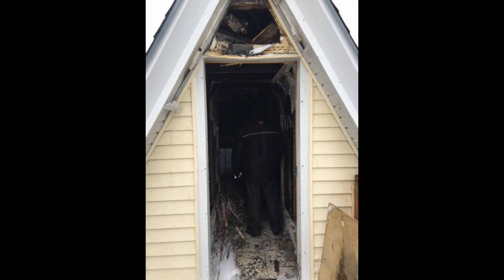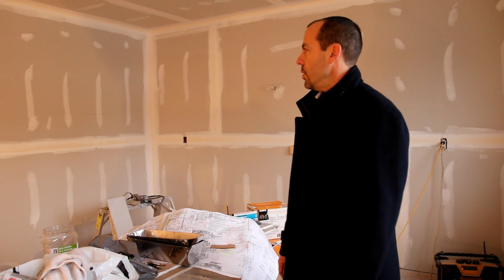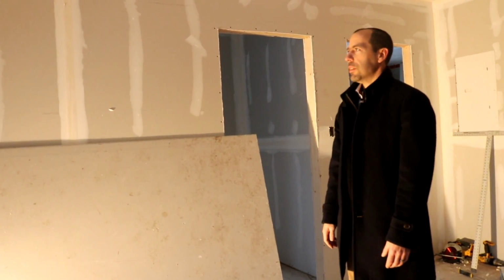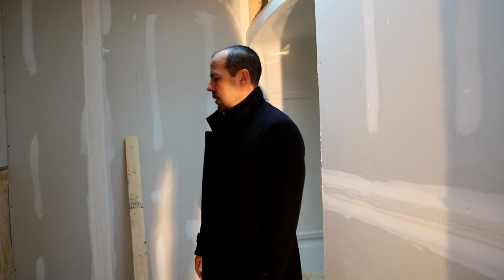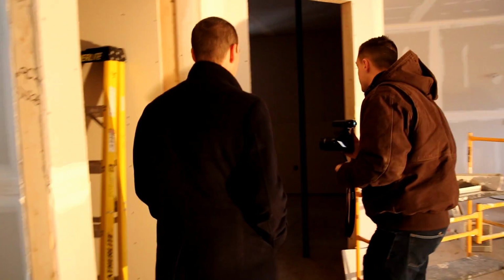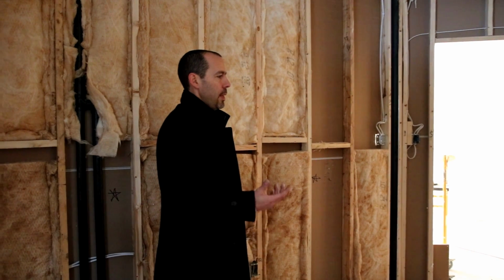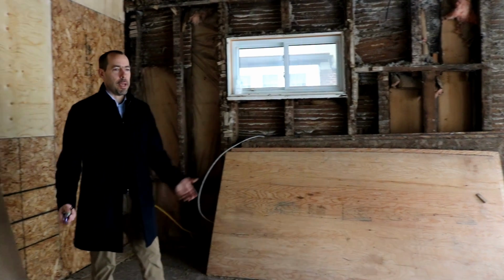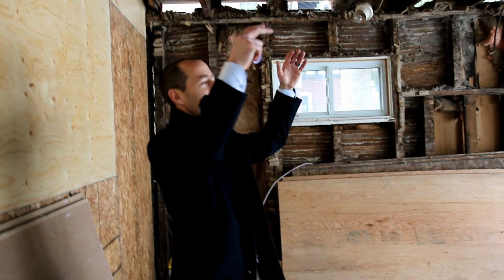Multi Family Rental Property Renovation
Kory MacKinnon explains what happens when your house burns down. Kory breaks down the insurance claim process, lessons he learned and the changes he made to his insurance clauses after his triplex burned down from an electrical fire.

Make lemonade from lemons! Kory's using this as an opportunity to improve the earning potential of this property. Kory's also going to be airbnb at least one of these units - expecting to more than double his gross income for that unit!

Special Wholesale & Private Deal Offer (Special Sale Price only $300CDN ($200 off!) Limited to 5 spaces!

DM Matt or Jeff Wybo on instagram or facebook for Vegas!

Other Book Recommendations:

12 Rules to Life

Matt McKeever

Financial Independence

Real Estate Rat Pack